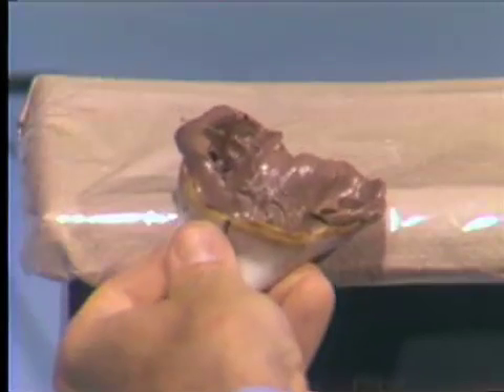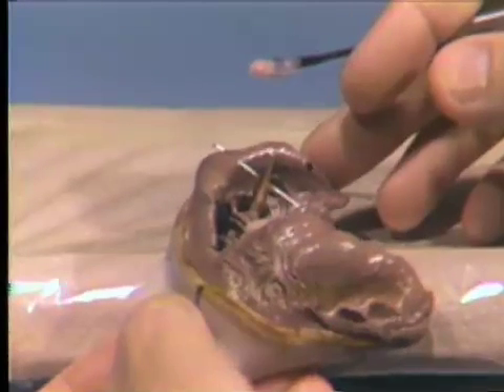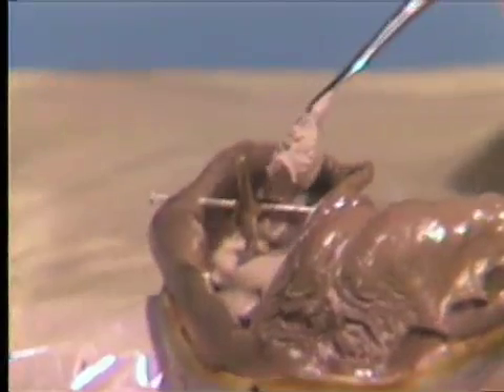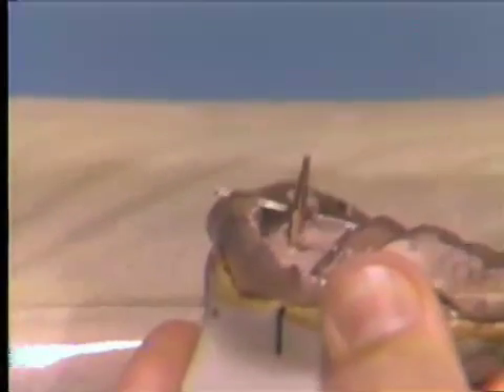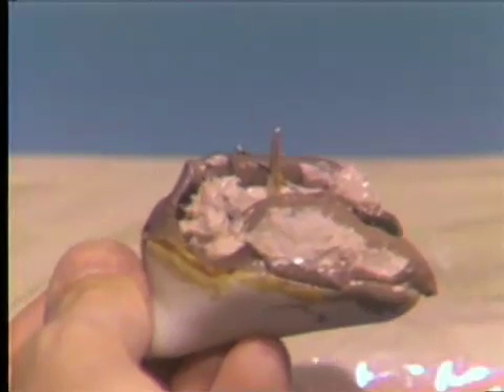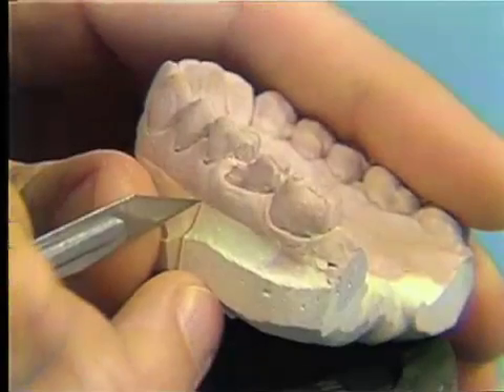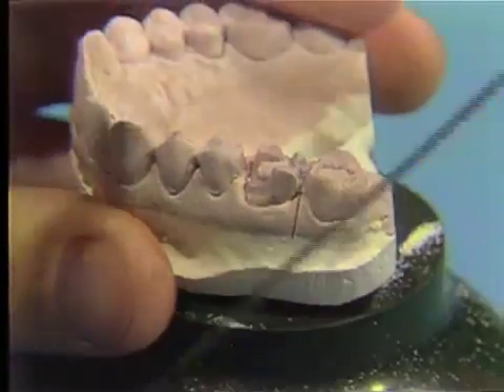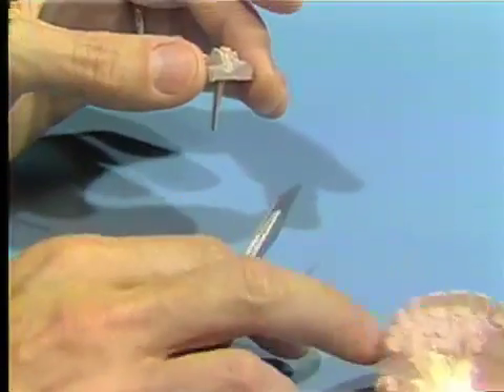Fabrication of Die and Cast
The pouring of a maxillary stone model, using two types of stone in two pours, culminating in die being taken from the finished model for eventual crown casting. Orig. air date: AUG 23 78